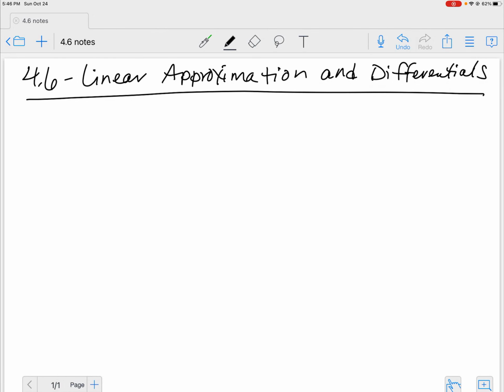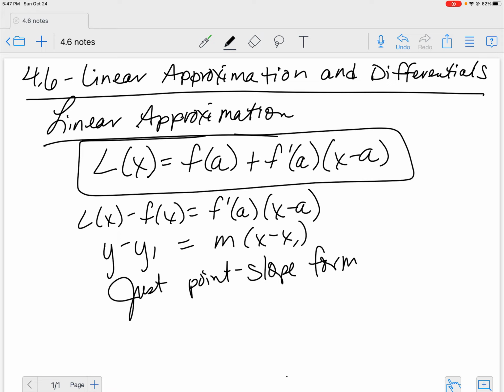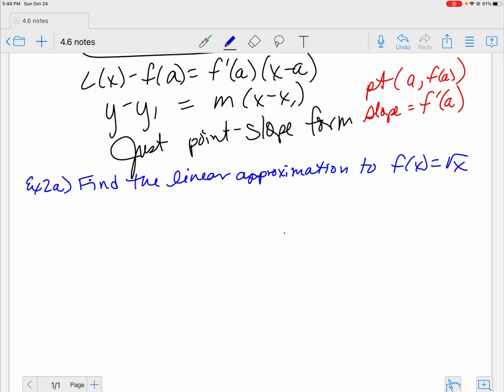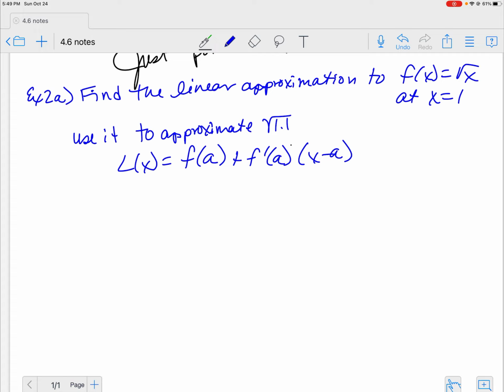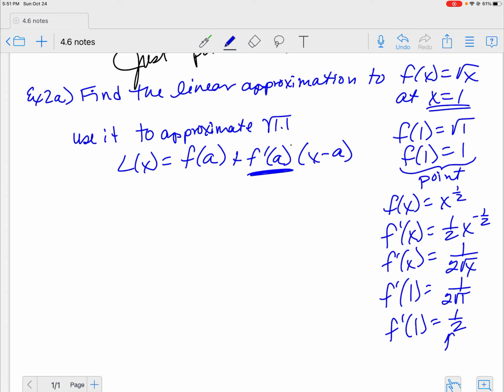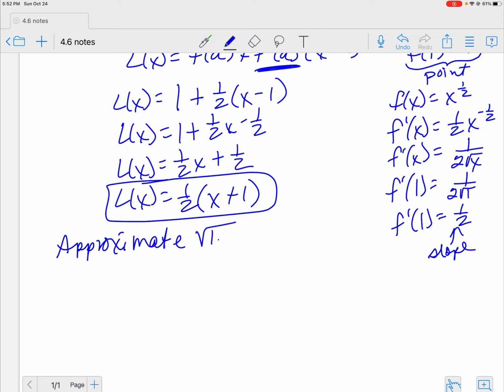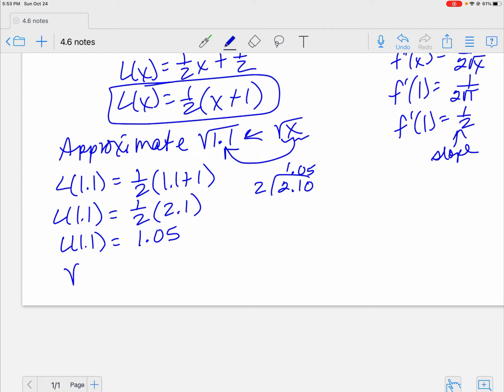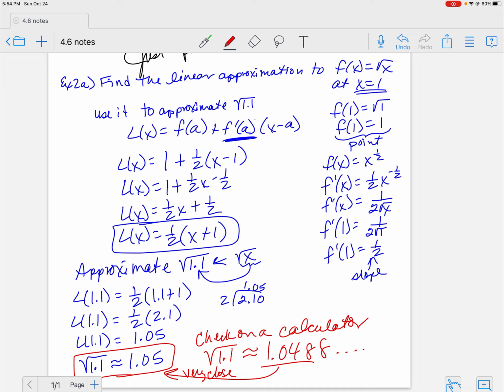MTH201-Notes 4-6 Part 1